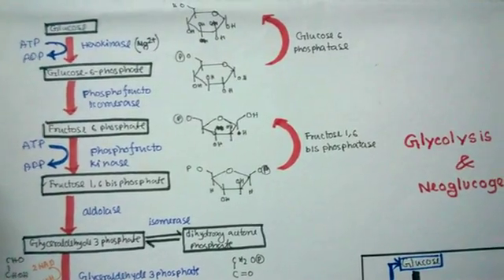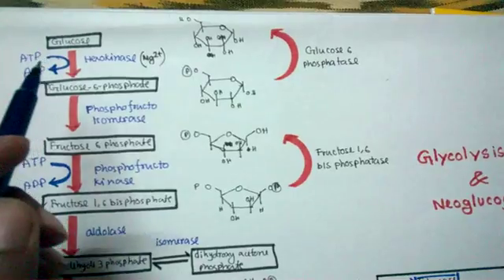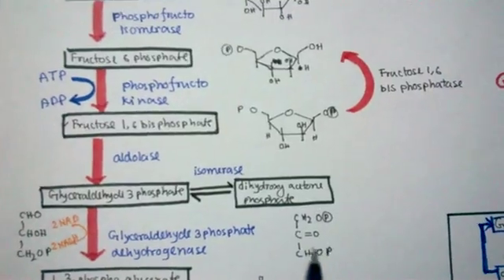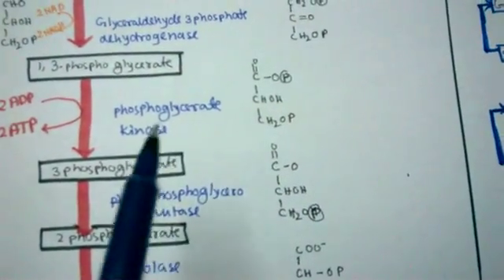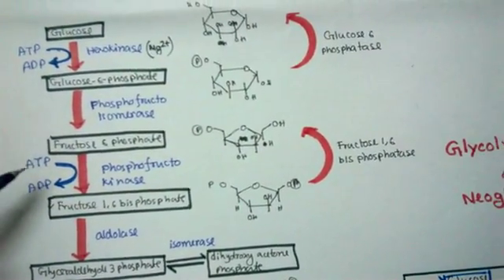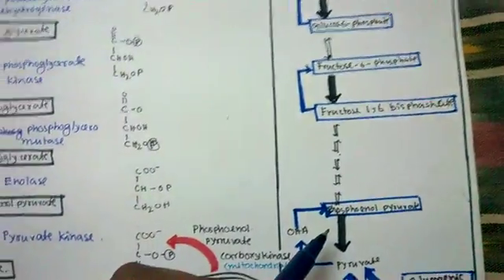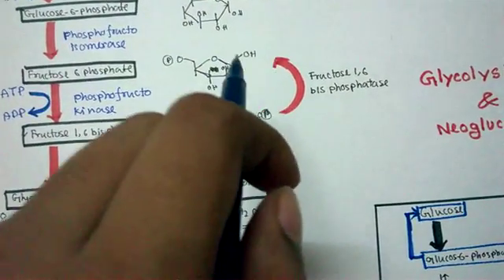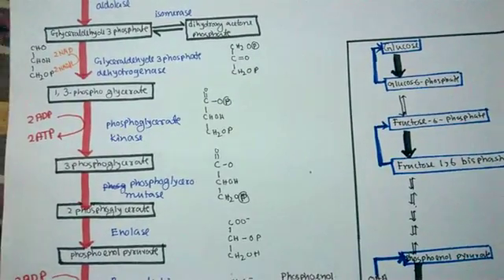Glycolysis and neoglucogenesis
This video describes the basic concept of glycolysis and neoglucogenesis.